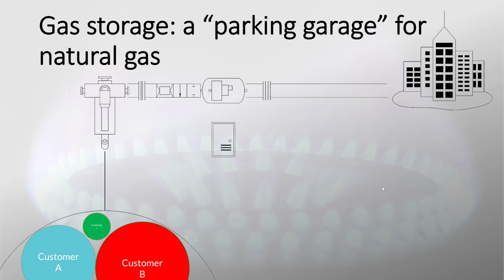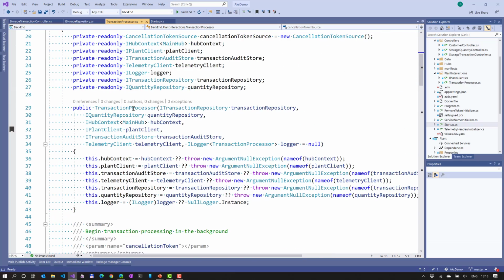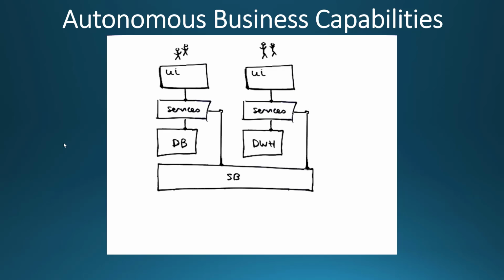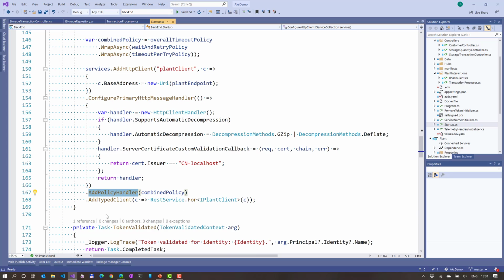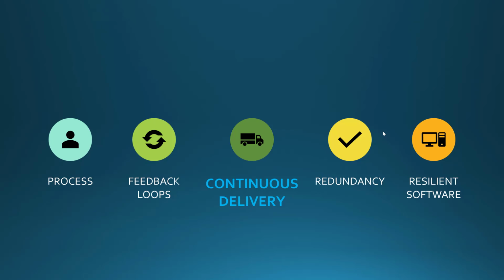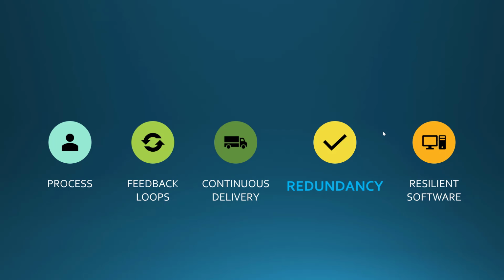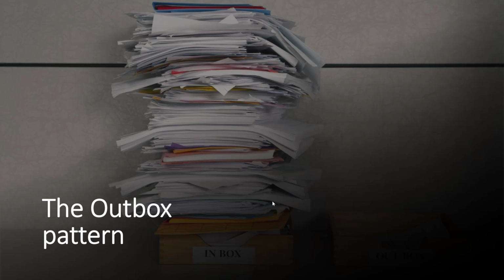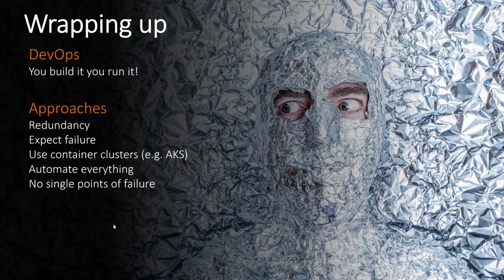VisugXL - Loek Duys - Running a DevOps style production Docker cluster using the Microsoft platform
Getting your .NET Core application to run in a Docker cluster is only the beginning of a journey. It takes more to build and run your application in Azure using DevOps practices. In this session, I will show you how we created a mission-critical .NET Core application in a Kubernetes cluster in Azure using Visual Studio 2019 and the Azure DevOps platform. You will learn how to design your .NET application architecture to run on Azure, which software patterns to implement for environment flexibility, how to build Continuous Integration and Deployment pipelines for zero-downtime, provision your Infrastructure declaratively using ARM templates and what to do to integrate metrics and instrumentation in your application for real-time monitoring. I will share our lessons learned, so you can get a jump-start running your own application in a similar way.